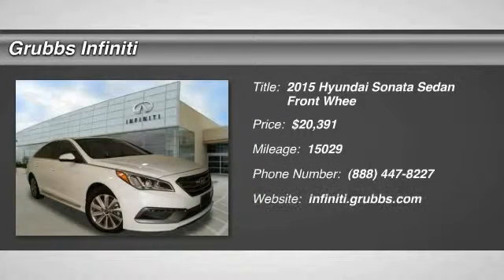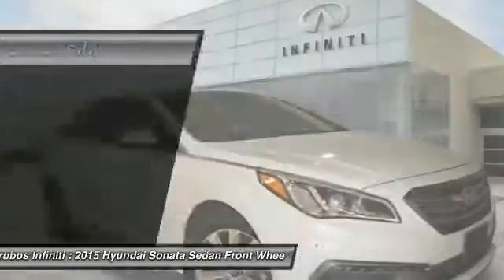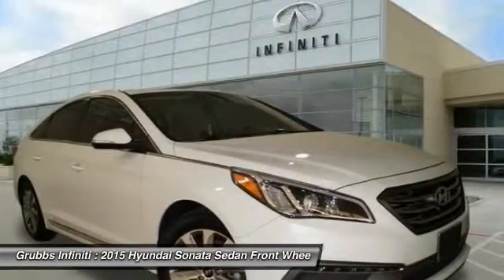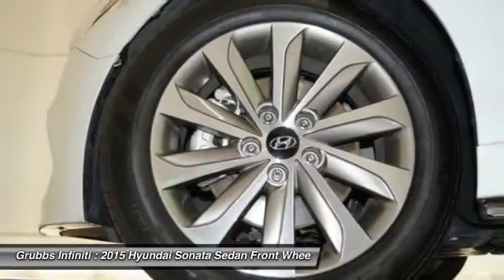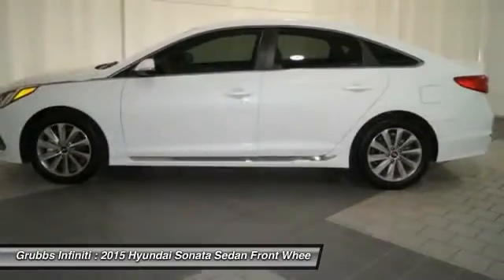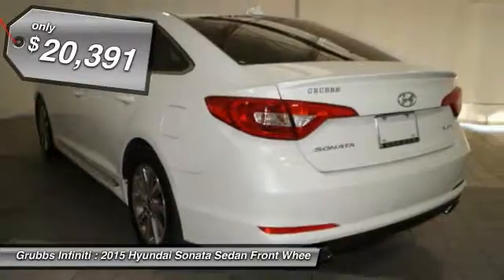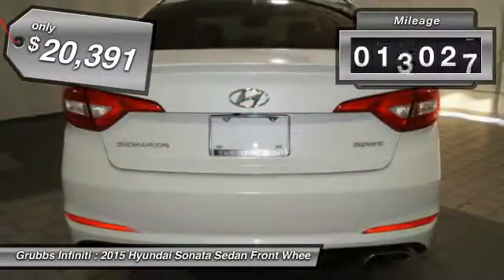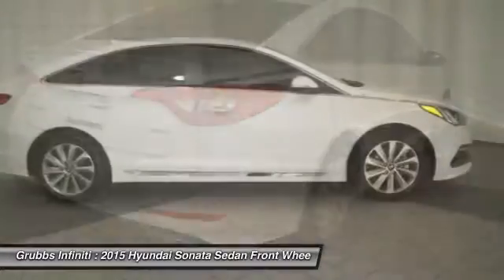2015 Hyundai Sonata Grapevine TX GFH075995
2015 Hyundai Sonata 2.4L Sport

Grubbs Infiniti
1500 E State Highway 114

Steer your way toward stress-free driving with anti-lock brakes, a backup camera, traction control, dual airbags, and emergency brake assistance in this 2015 Hyundai Sonata Sport. It comes with a 2.4 liter 4 Cylinder engine. The Edmunds' pros give this vehicle something to write home about with a top A rating. This one's a keeper. It has a crash test safety rating of 5 out of 5 stars. According to a review from New Car Test Drive, A new and useful feature is a remote trunk opening function. Interested in this 4 dr sedan? Call today to take it for a spin.